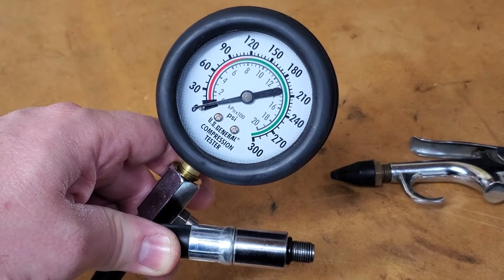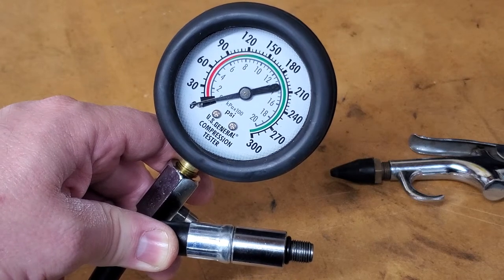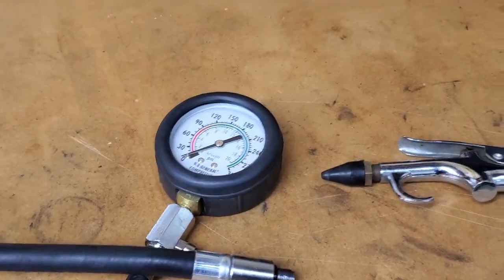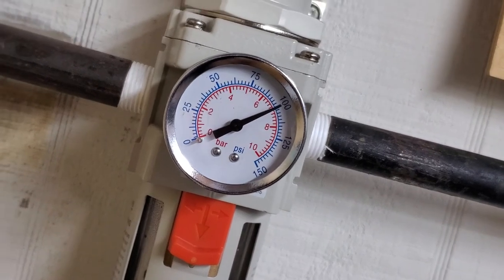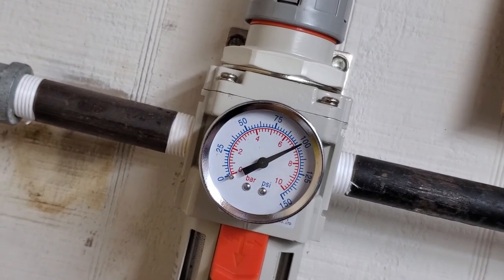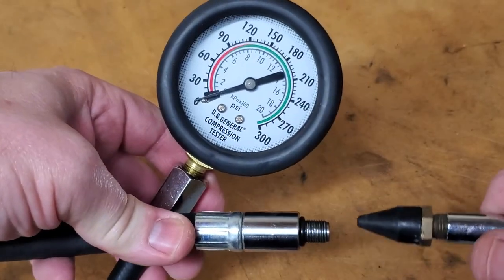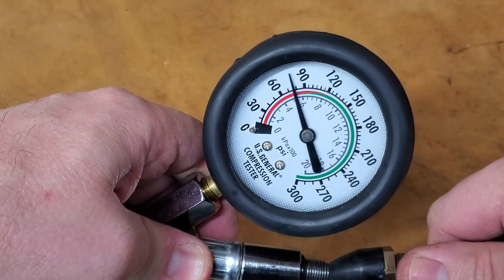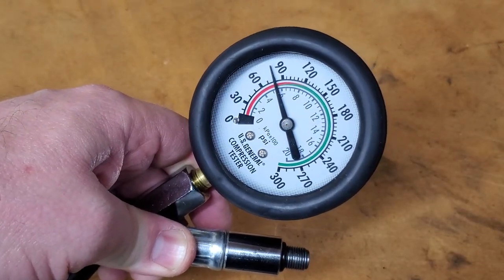Harbor Freight / U.S. General Compression Tester Gauge Accuracy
Harbor Freight also sells another unit branded as Maddox that gets good reviews that may be more accurate. I don't have the Maddox one nor have I tested it, so your mileage may vary.